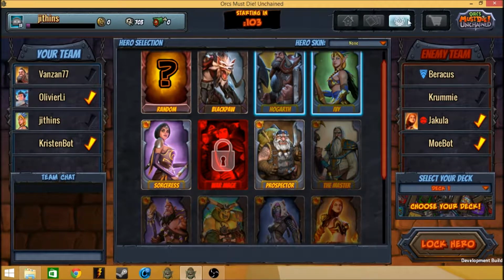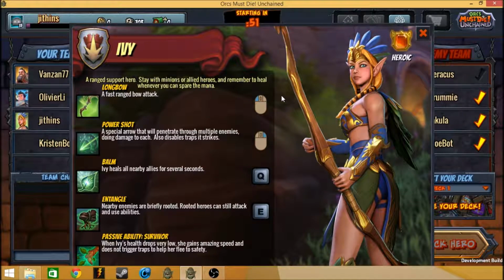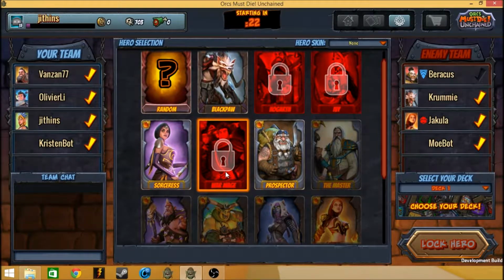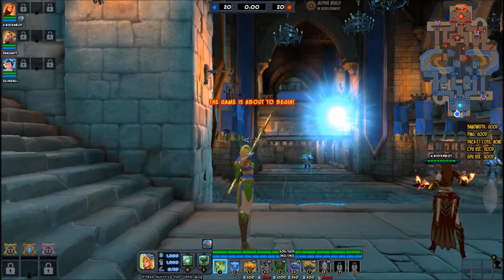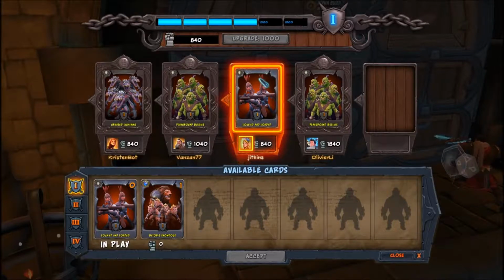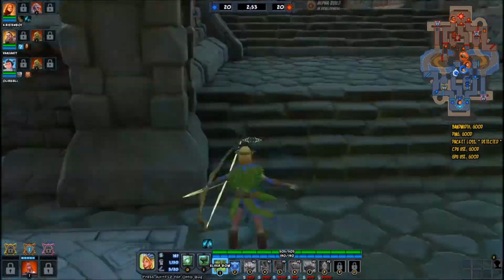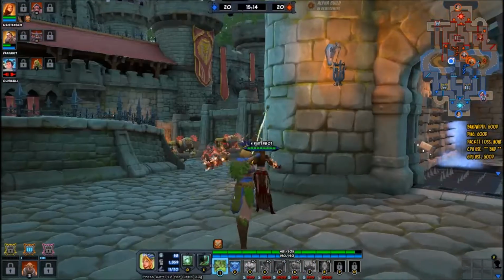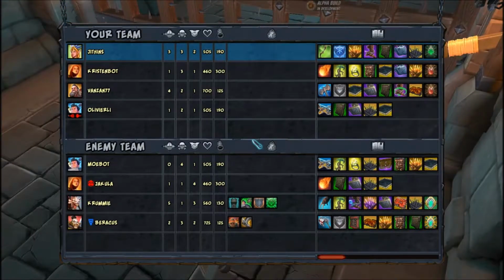Orcs Must Die UNCHAINED! EP-1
ORCS SHALL DIE TODAY